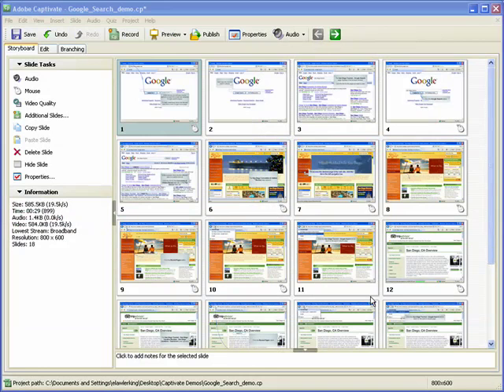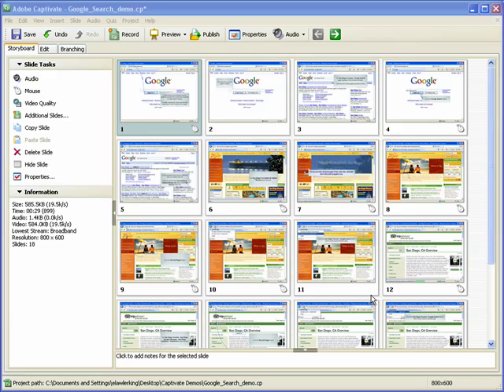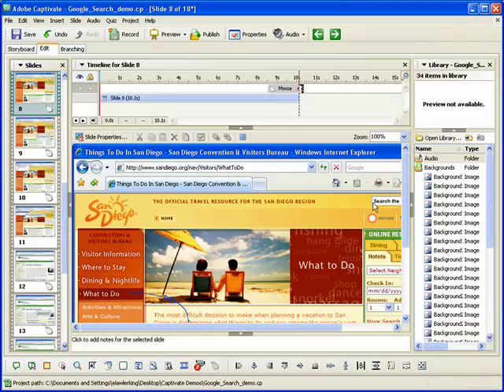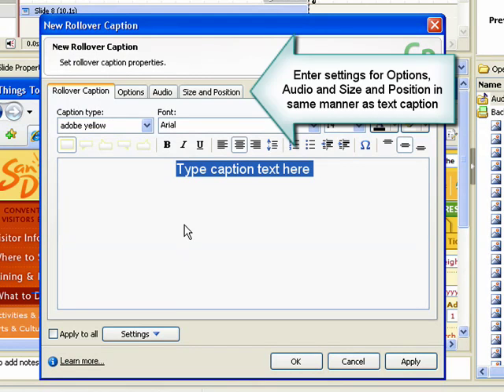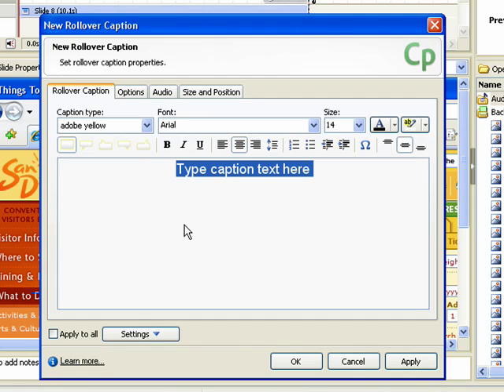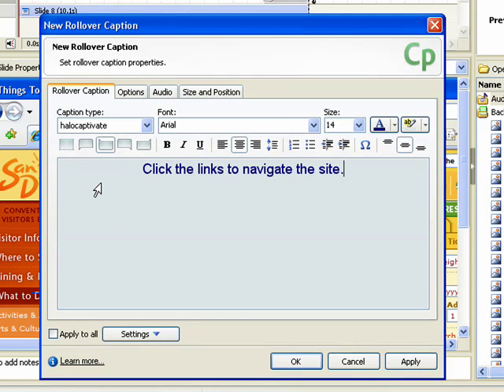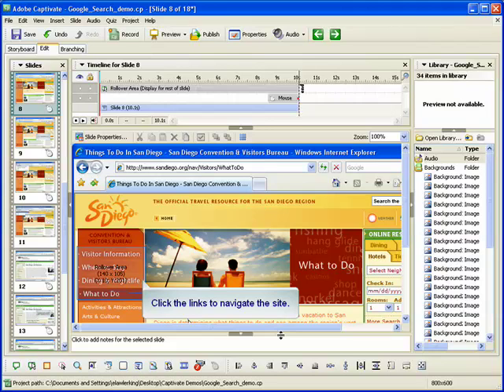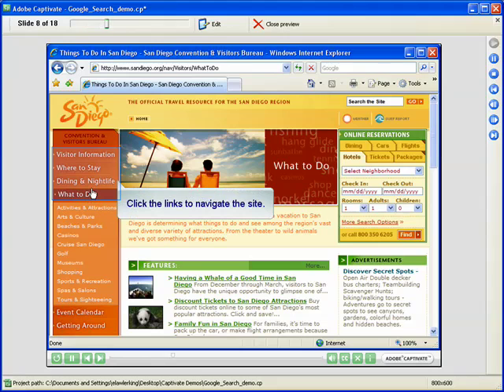Insert a rollover caption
In this lesson you'll learn how to insert and use a rollover caption.